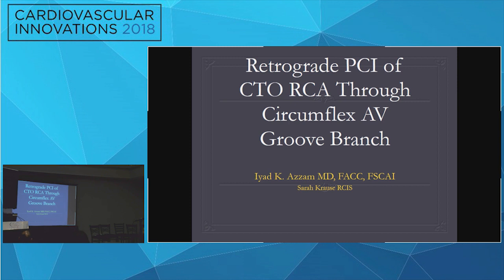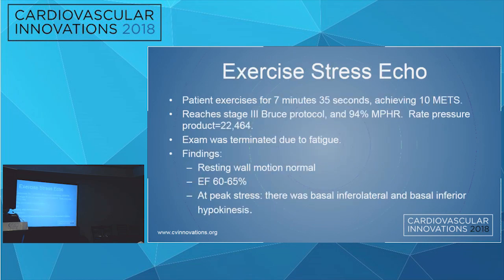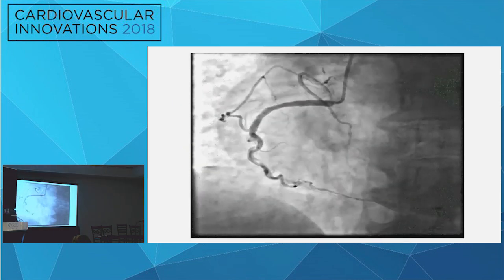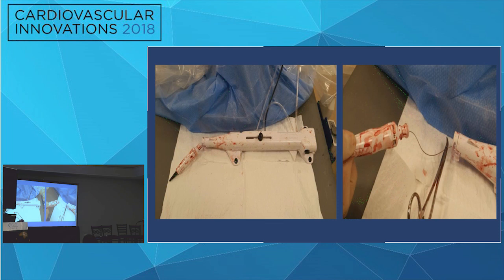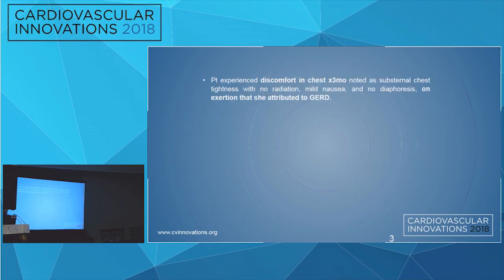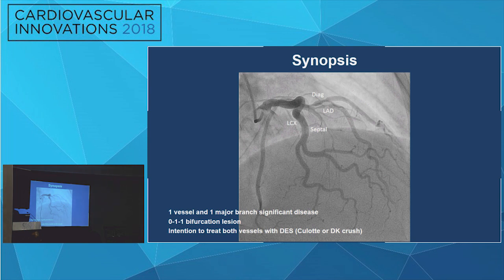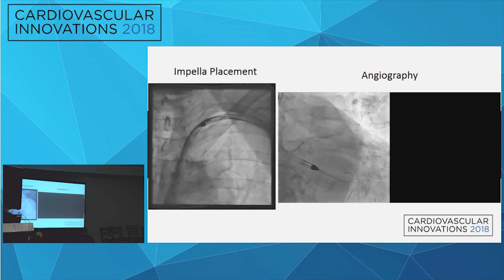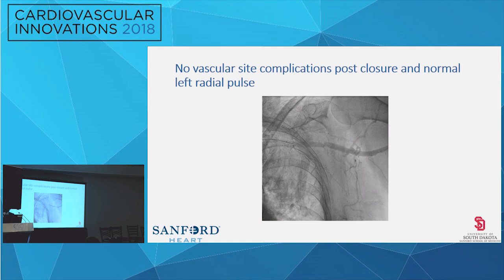CVI2018 Session: Coronary Challenging Case Competition: Semifinals 2 (Mt. Oxford July 26, 10:30 am)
Moderators: Mauricio Cohen, MD, Arnold Seto, MD
Panelists: Farshad Forouzandeh, MD, PhD, Anand Prasad, MD, MD, Sheila Sahni, MD, Yader Sandoval, MD

Retrograde CTO RCA Through Circumflex AV Groove Collateral  Iyad Azzam, MD & Sarah Krause, RCIS

Outpatient Cath Surprise
Rahul Sharma, MD

Use of CTO PCI technique for salvage
Arslan Shaukat, MD

Successful Removal of Stuck Rotablator Burr
Iyad Azzam, MD & Sarah Krause, RCIS

Using OCT to make a challenging case simple.
Eric Bansal, MD

Amer Alaiti, MD

Please mind the spasm!
Ilias Sanidas, MD, PhD

A Successful Complex Percutaneous Coronary Intervention of Severely Calcified Coronary Artery Stenosis Using Percutaneous Transaxillary Impella CP Support and Orbital Atherectomy  Maheedhar Gedela, MD

Complex  left radial PCI using  Impella via  left  percutaneous  axillary  approach
Brian Stegman, MD